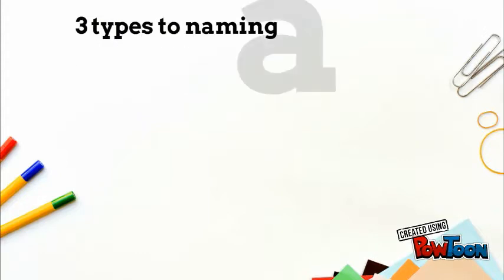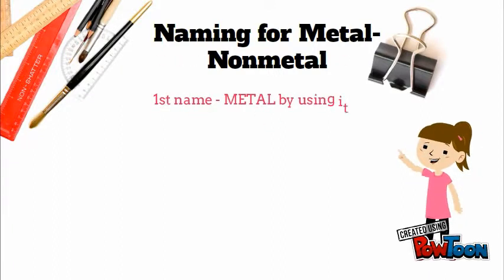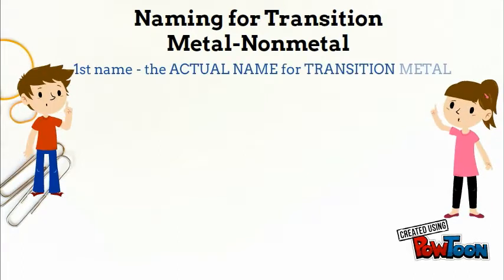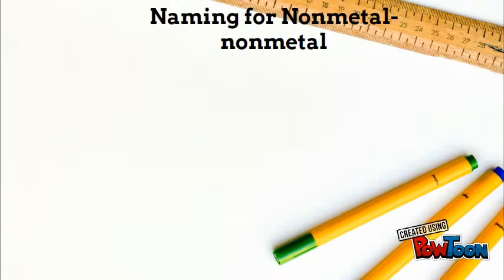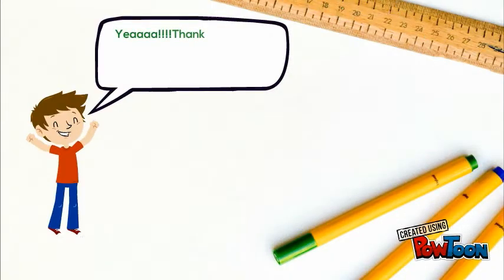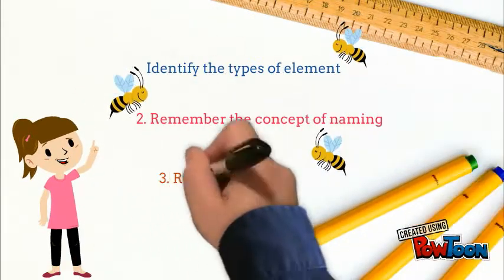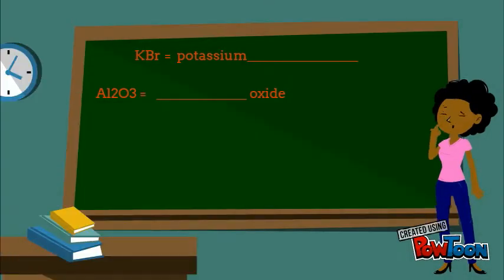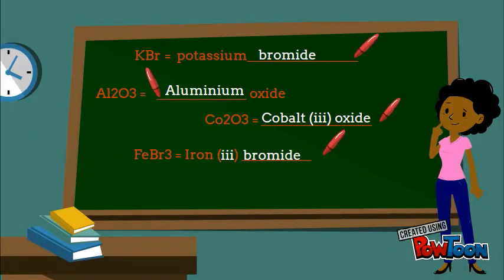Naming a binary compounds